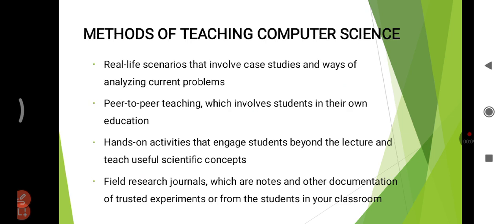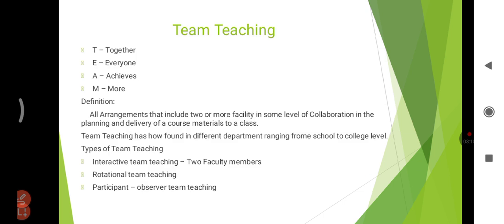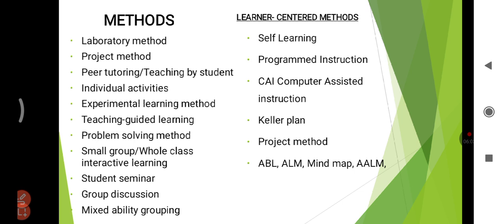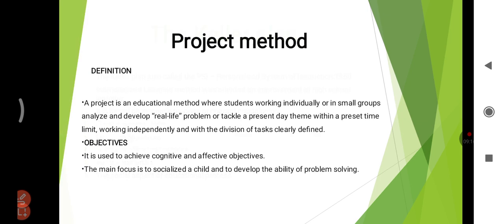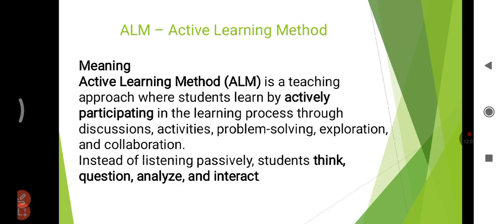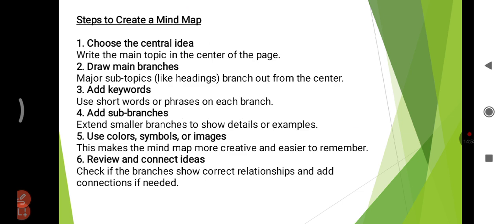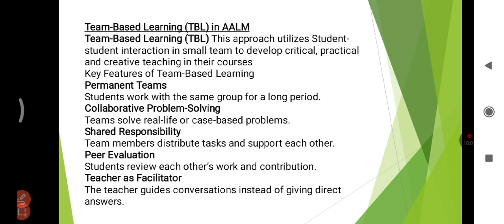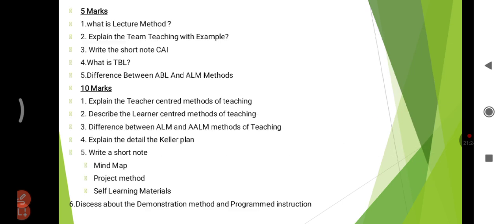of Computer science@I semester Unit 4.Methods of Teaching.